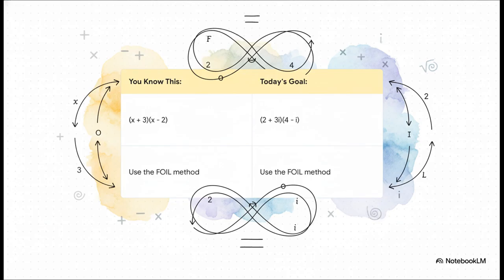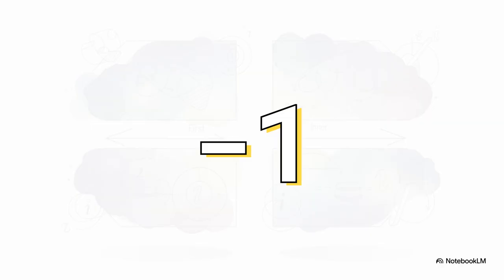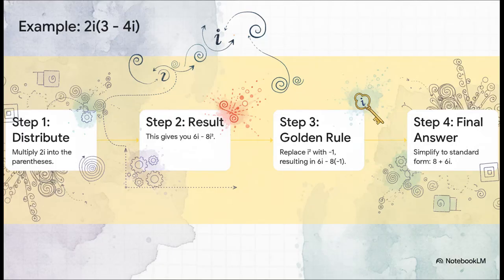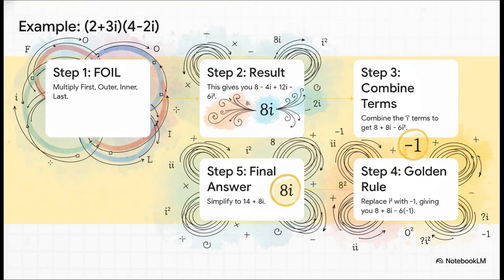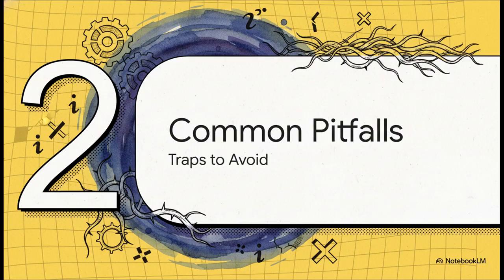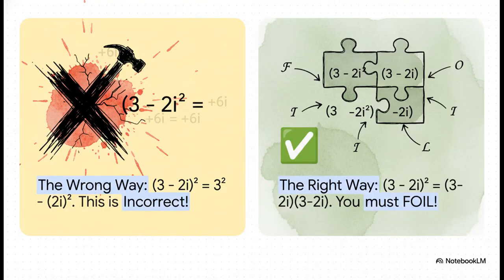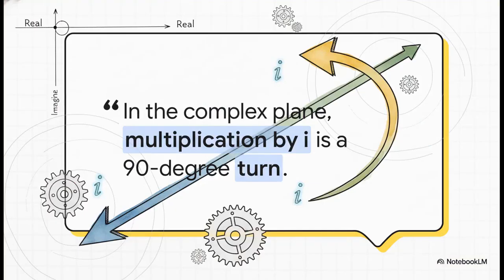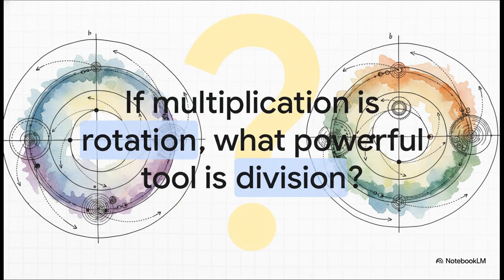Intermediate Algebra 1.15: Multiplying Complex Numbers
Multiplying Complex Numbers — Intermediate Algebra Study Guide (Section 1.15)

This video provides an educational overview of Multiplying Complex Numbers, covering the key concepts, formulas, and worked examples from our Intermediate Algebra course.